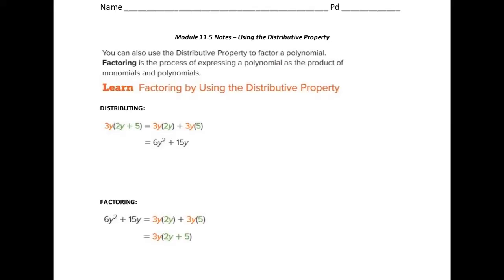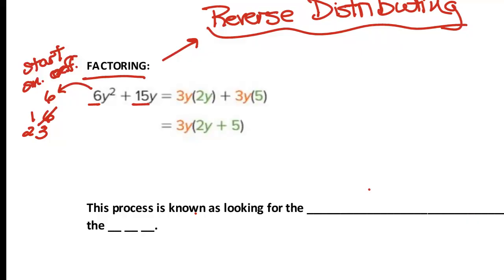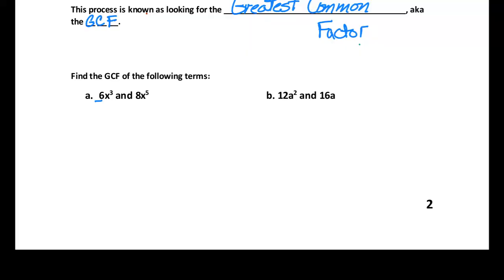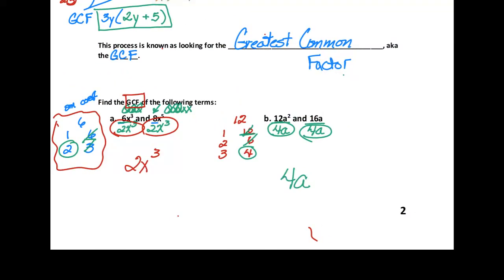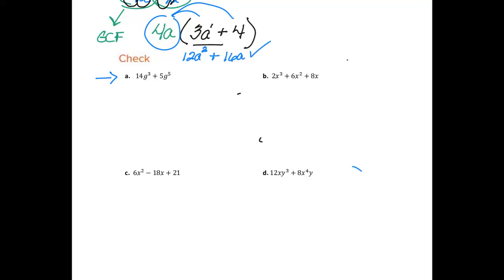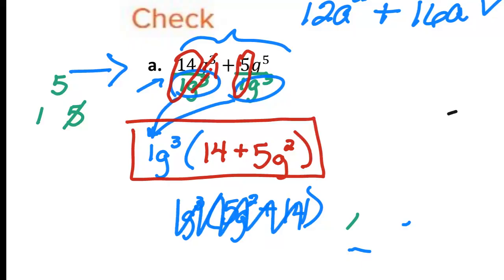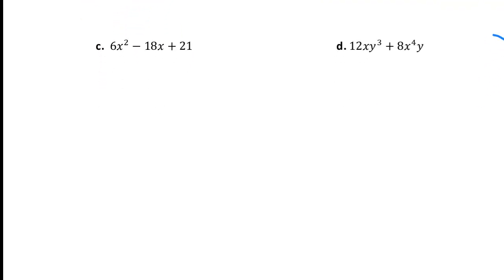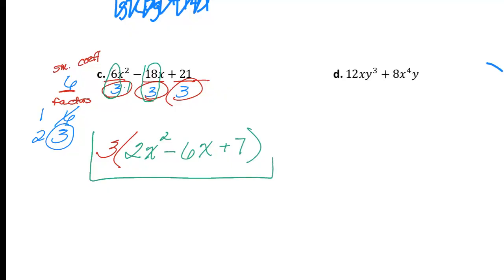11/10/25 Factoring by Using Distributive Property